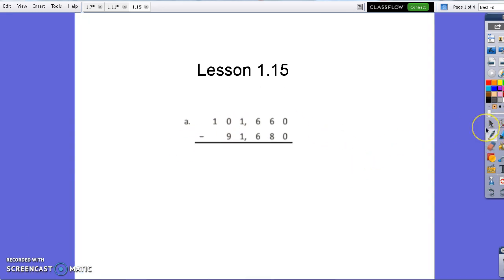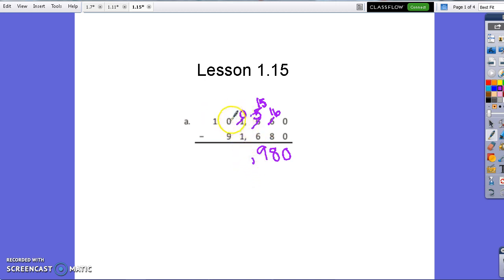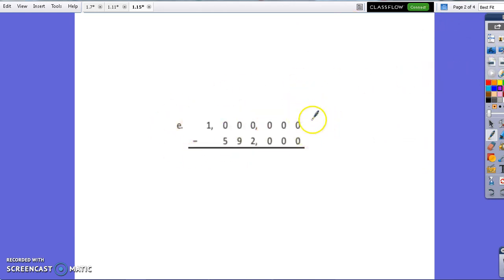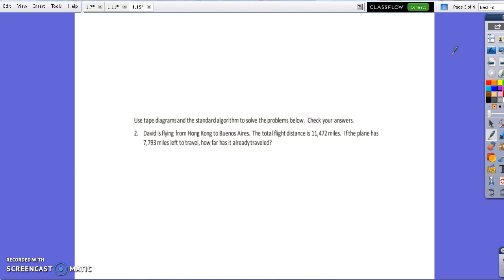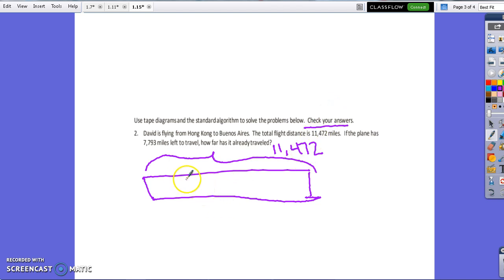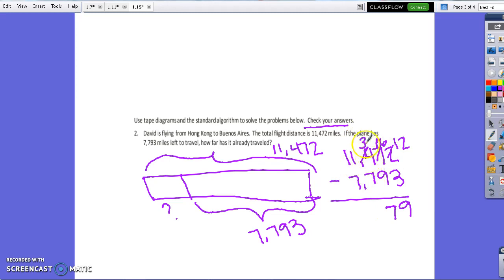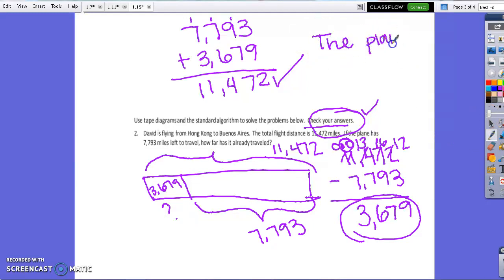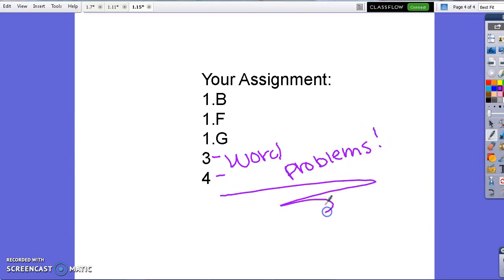1.15 (4th Grade)